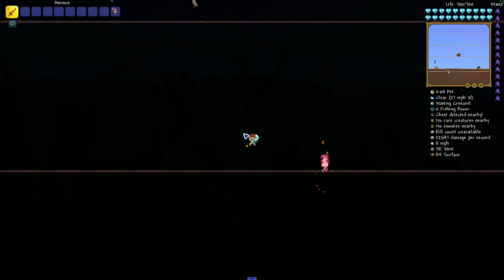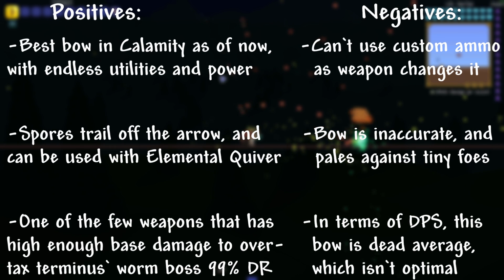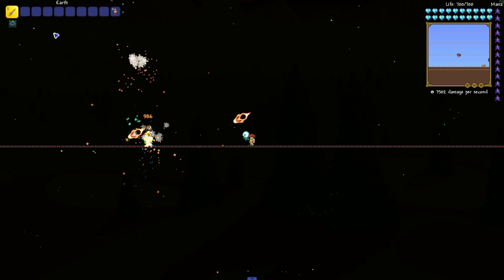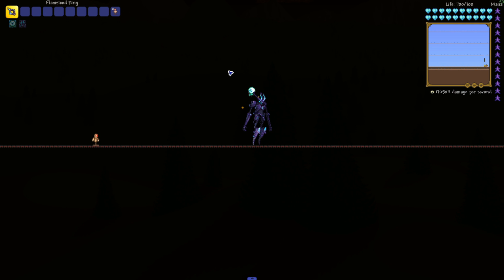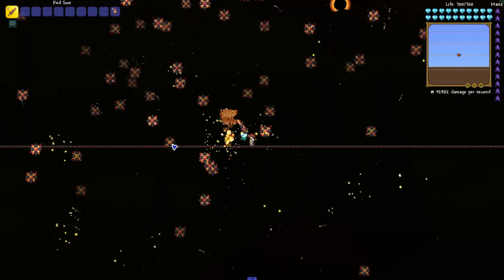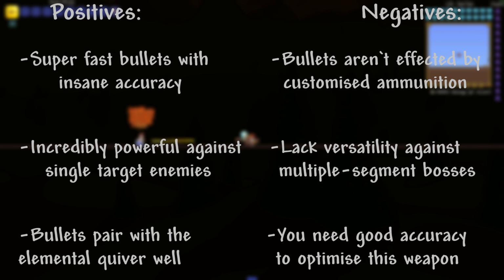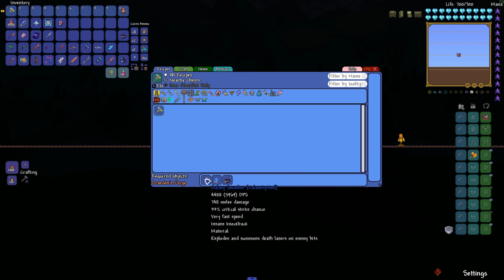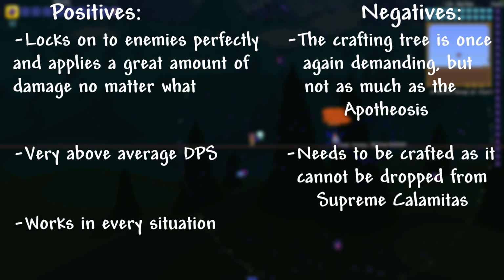Everything You Need to Know about Endgame Weapons! Terraria Calamity Mod (REVIEW)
...I know about the Fabstaff audio cue coming in too soon, but I don`t believe there are any other errors and it is minmal. This is a video I tried to make a while ago, but eventually got stuck due to my editing skills being terrible, but now I hope this helps you!